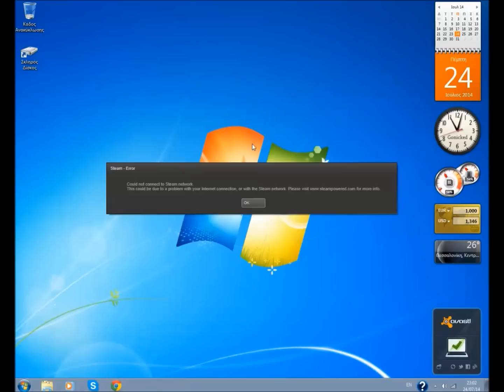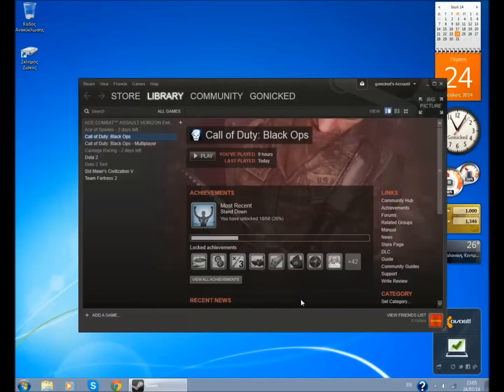[Tutorial] How To Easily Open Steam! (Connection Error)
Hello everyone! It's Gonicked here and welcome back to a tutorial on how to easily open Steam if you are getting the network connectivity error. This way is extremely simple and works perfectly for me; that's why I decided to make a video showing how I open Steam without getting any connectivity errors. If you have any queries about anything shown in the video, go ahead and leave a comment even though I think it's the simplest way possible.